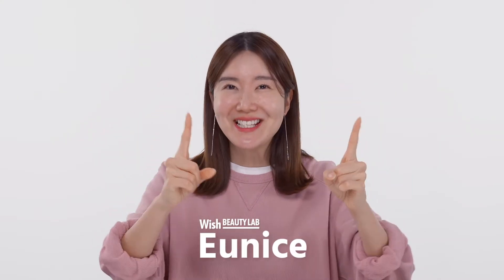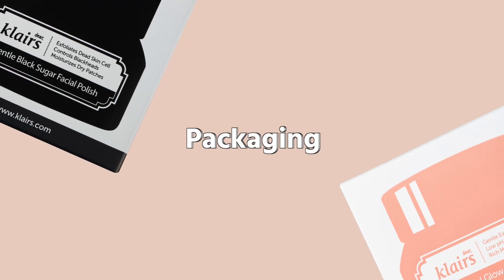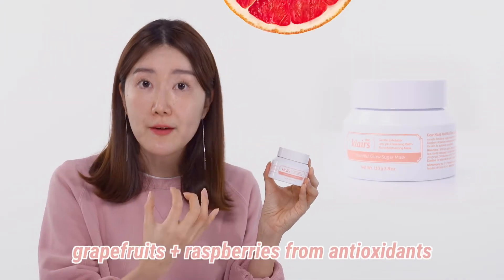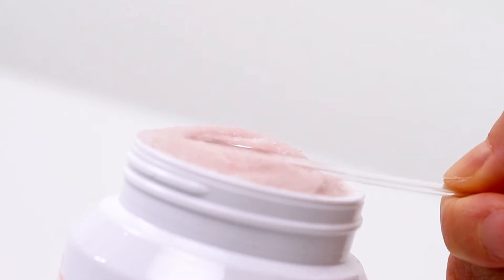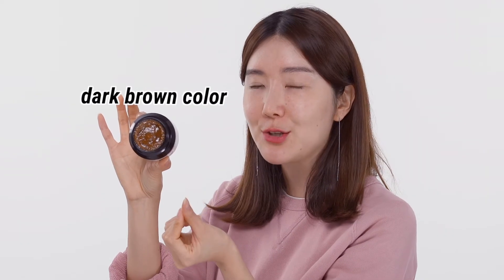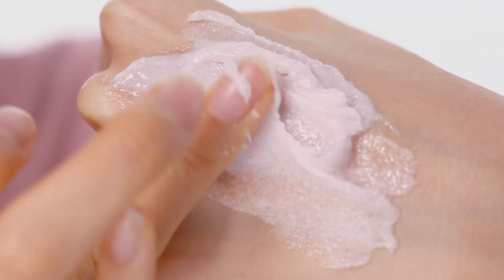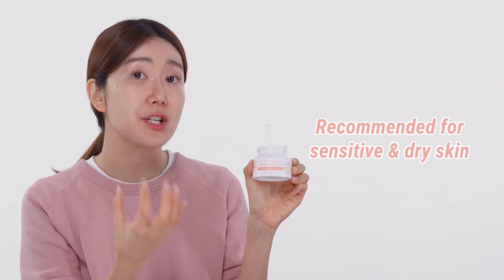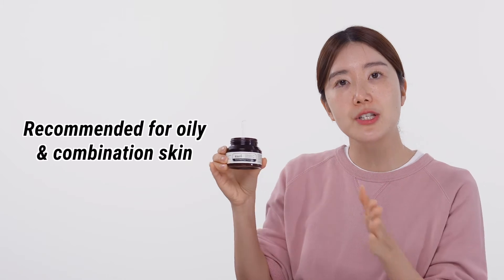Klairs Sugar Scrub Review | Klairs Black Sugar Mask vs Glow Sugar Mask (블랙 슈거 스크럽 VS 유스풀 글로우 슈거 마스크)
▶ FEATURED PRODUCTS (Global Shipping)

▶ 제품 링크 (국내 배송)

▶PRODUCT DESCRIPTION (ENG)

(1) [KLAIRS] GENTLE BLACK SUGAR FACIAL POLISH

● DETAILS
Product Code: KL190019
110g / All Skin Types / Made in Korea

Black Sugar melts away pore-clogging debris and oil and removes dead skin cells, leaving the skin clean and soft. The scrub is also fortified with the rich nutrients of Shea Butter, Unsaturated Fatty Acid and vitamins A & E to moisturize and soften dry, sensitive skin.

1) Massage dry face with the cleansing oil for one minute.
2) Dispense a pea-sized amount of the facial scrub and apply over the face.
3) Massage thoroughly to melt dead skin cells and sebum.
4) Gently roll over the face to emulsify the oil with water.
5) Rinse off with water and deep cleanse with the foaming cleanser until no slippery feel remains.

● INGREDIENTS
Caprylic/Capric Triglyceride, Sucrose, Cetyl Ethylhexanoate, Glycerin, Butyrospermum Parkii (Shea Butter), Tocopheryl Acetate, Candelilla Cera, PEG-7 Glyceryl Cocoate, Polysorbate 20, Microcrystalline Wax, Cetyl Alcohol, Molasses, Glycyrrhiza Glabra (Licorice) Root Powder, Fragrance, Carapa Guaianensis Seed Oil, Vaccinium Macrocarpon (Cranberry) Seed Oil

(2) [KLAIRS] YOUTHFUL GLOW SUGAR MASK

● DETAILS
Product Code: KL190034
110g / All Skin Types / Made in Korea

This is a low irritating sugar mask enriched with antioxidants from grapefruit and raspberry. Grapefruit extract and kaolin soften your skin texture without irritation while shea butter, raspberry oil, and jojoba with rich nutrition leave your skin moisturized after washing off. It also contains anti-inflammatory calamine to soothe your skin. This multi-purpose low irritating wash-off mask can also work as a physical exfoliator.

As an exfoliator |
1) Apply an adequate amount of the Sugar Mask on wet skin after cleansing.
2) Massage gently with your fingers where needs to be exfoliated.
3) Wash off with warm water.

As a wash-off mask |
1) Apply an adequate amount of the Sugar Mask on wet skin after cleansing.
2) Wash off with warm water after 10 minutes rest.

▶ 제품 설명 (국문)

(1) 제품명: 클레어스 젠틀 블랙 슈가 페이셜 폴리쉬

● 사용법:
세안 후 물기가 있는 상태에서 각질과 피지가 많은 부위 위주로 마사지 한 뒤 미온수로 헹궈냅니다.

(2) 제품명: 클레어스 유스풀 글로우 슈가 마스크

● 사용법:
1. 페이스 &립 스크럽으로
얼굴 또는 입술에 적당량을 고르게 펴 바른뒤, 가볍게 마사지합니다.
마사지 후 따듯한 물로 헹궈냅니다.
2. 메이크업 클렌저로
피부에 적당량을 고르게 펴 바른 뒤, 부드럽게 마사지합니다.
물기가 있는 상태에서 사용하면 더욱 부드럽게 클렌징이 가능합니다.
3. 퀵 보습 마스크로
깨끗한 얼굴에 고르게 펴 바르고 10분간 방치한 뒤 따뜻한 물로 헹궈냅니다.